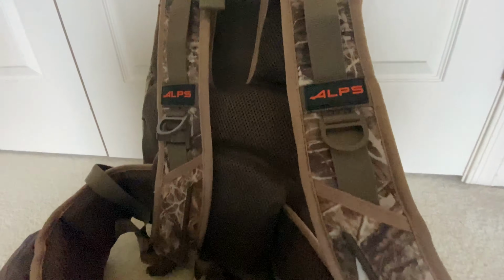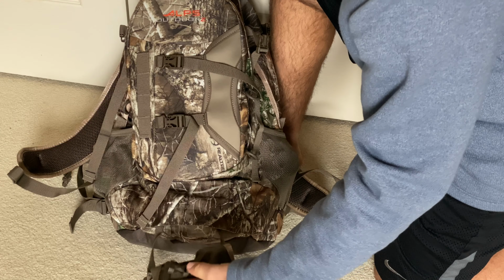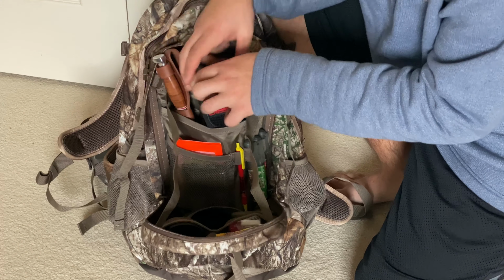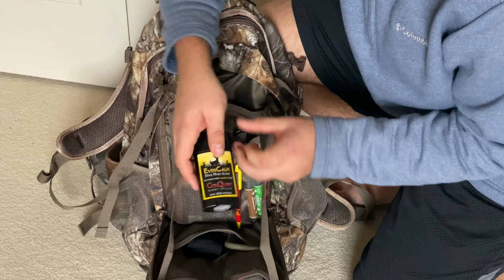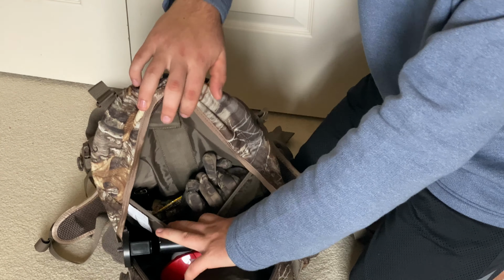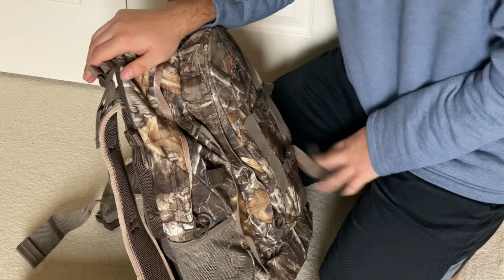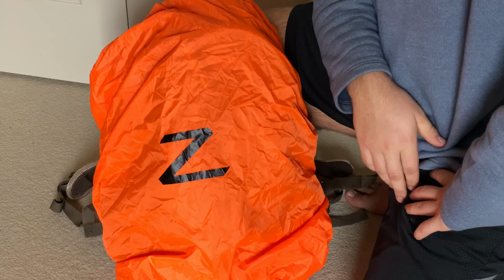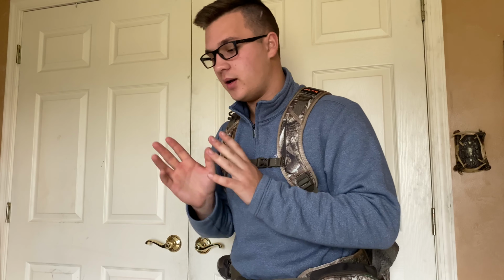Best Deer Hunting Pack on a BUDGET(my opinion) - ALPZ Outdoorz Pursuit Pack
ALPZ Outdoorz Pursuit Pack

"FOR GOD SO LOVED THIS WORLD THAT HE GAVE HIS ONE AND ONLY SON, THAT WHOMEVER BELIEVES IN HIM SHALL NOT PERISH, BUT HAVE ETERNAL LIFE."
                                                 - JOHN 3:16

For a long time, I've been looking for a high quality, comfortable, and affordable hunting pack. Well I've finally found it! The ALPZ Outdoorz Pursuit Pack is perfect for the deer woods, as well as the western hunter. It doesn't break the bank because it s only $75, compared to others costing well over $100. Its comfortable and roomy while at the same time being very organized for all those little trinkets we all carry around...

FAVORITE GEAR:
Bow Sight
Arrow Rest
TINKS 69
EverCalm Deer Scent

CLOTHING:
Huntworth Pants
Huntworth Hoodie
Huntworth Heavy Jacket
Huntworth Bibs
Rocky Boots
Muck Boots

CAMERA GEAR:
iPhone 11 PRO
GoPro Hero 7
GoPro Clamp/Extension
Muddy Camera Arm
RODE Mic
iPhone Mic

EQUIPMENT:
-Canon Rebel T2i DSLR Camera
-GoPro Hero Action Camera
-iPhone 8 & 6s